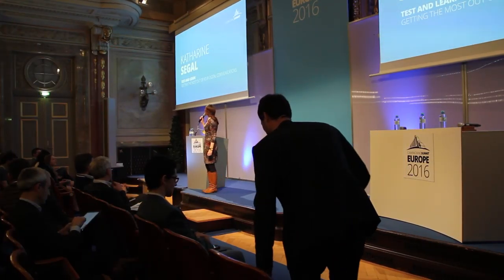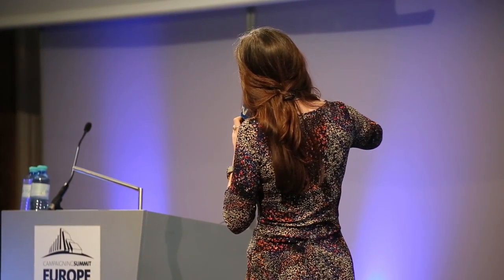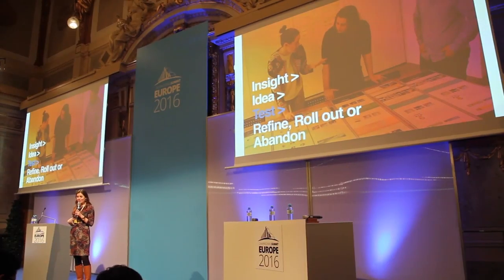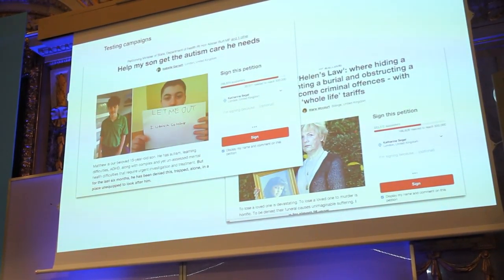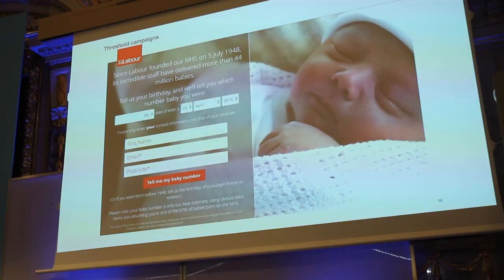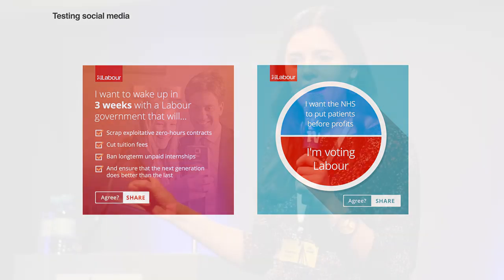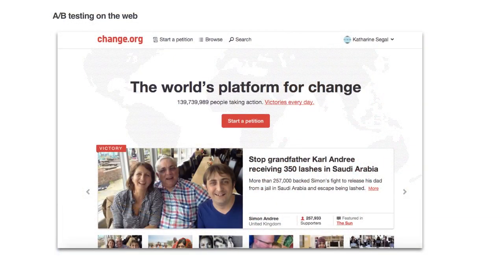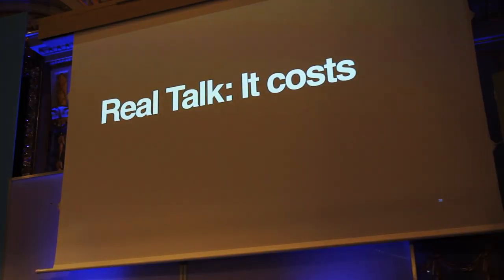Campaigning Summit Europe 2016 - Katharine Segal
„Test and learn: getting the most out of your Digital Communications“

KATHARINE SEGAL
DIGITAL MARKETING CONSULTANT, UK

Katharine is a digital communications strategist and has worked across the commercial, NGO and political sectors. She is a former Digital Director at the UK Labour Party and has also worked for Blue State Digital, FutureGov, Change.org and a range of startups.